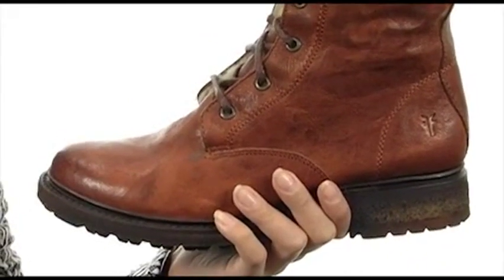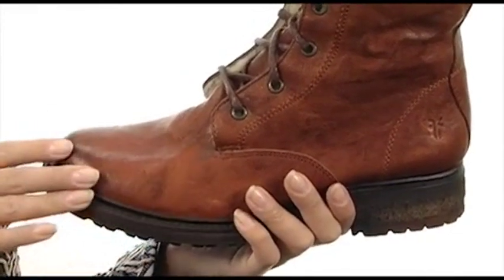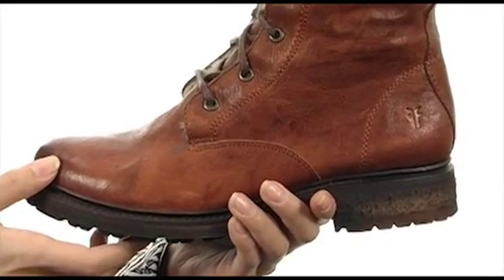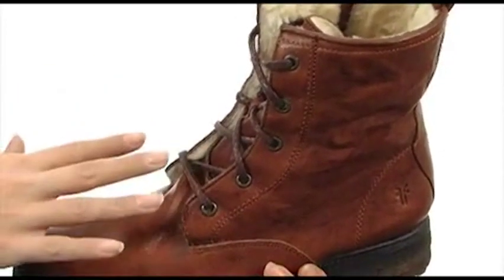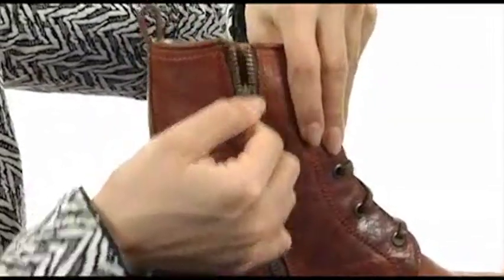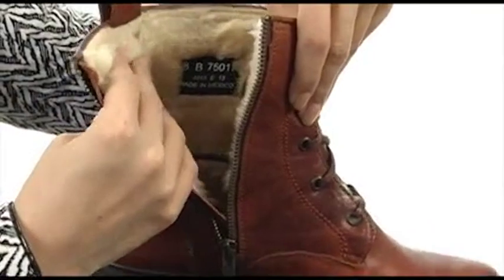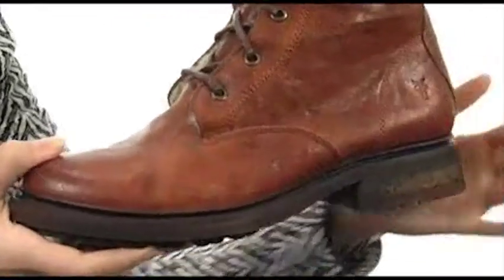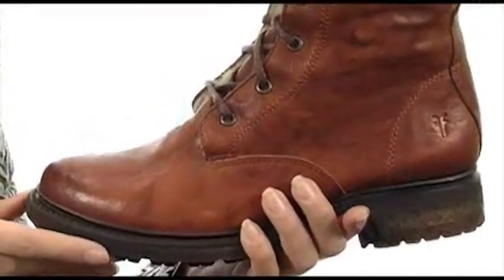Giày bốt Frye Valerie Lace Up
Giày bốt bấm mua ngay tại nó cho một ngày cuối tuần sẽ không có vẻ như vậy xấu khi bạn đang mặc phong cách ấm áp của Valerie Lace Up khởi động từ Frye®.Antique mềm cổ điển da upper.Traditional viền với tùy chọn wraparound cho phù hợp ưa thích. Lớp lông cừu mềm để tăng độ ấm.